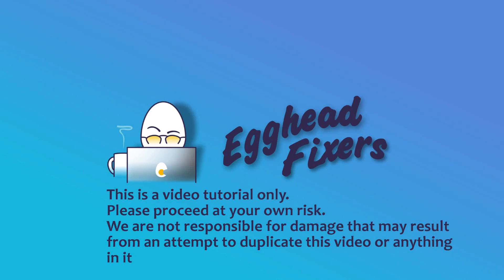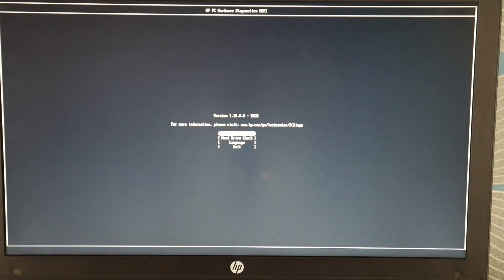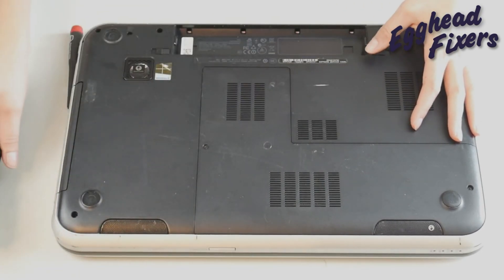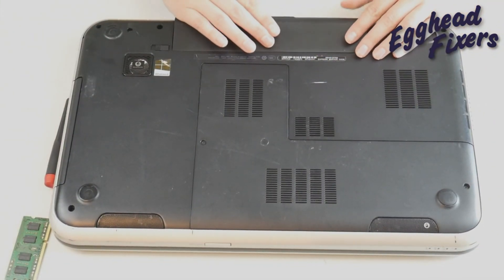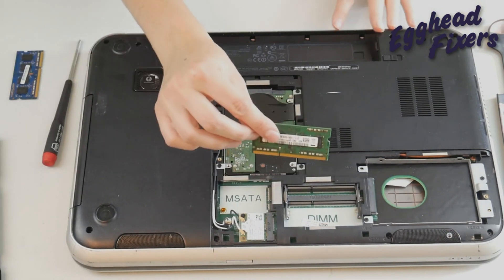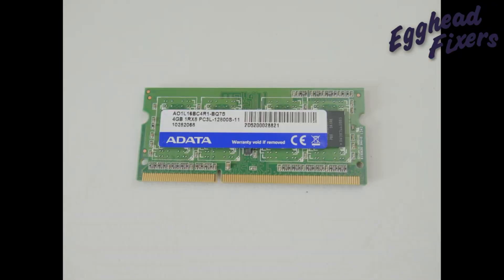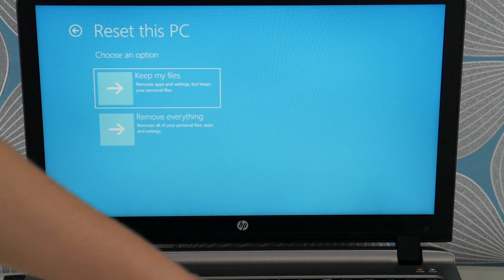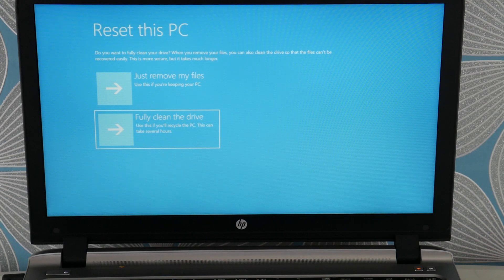How To Fix A HP Blue Screen Bad System Config Info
Nothing strikes fear into a computer user than seeing a dreaded blue screen of death:/ Although it's not as hopeless as it seems. In this video, our HP Certified Technician takes you through the steps to diagnose any software or hardware issues that could be causing this problem.

Computer repair tool kit recommended by our technicians:

Screwdrivers used in the video:

Link for replacement Hard Drive compatible with most HP laptops:

Link for work laptops and desktops our technicians recommend:

Link for school laptops and chromebooks our technicians recommend: